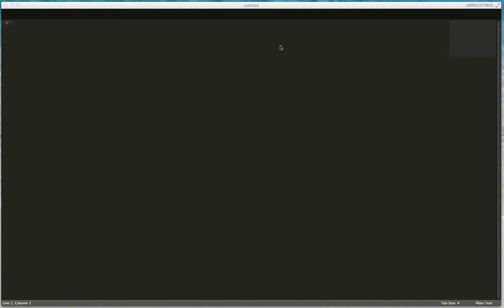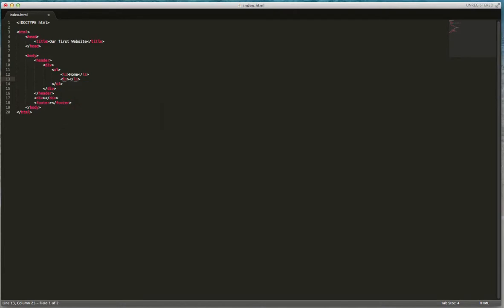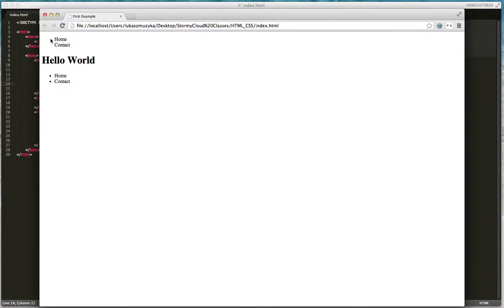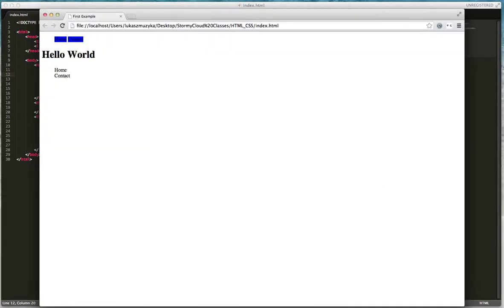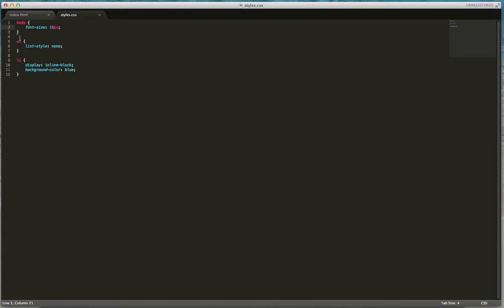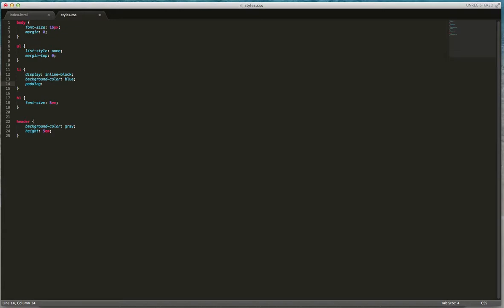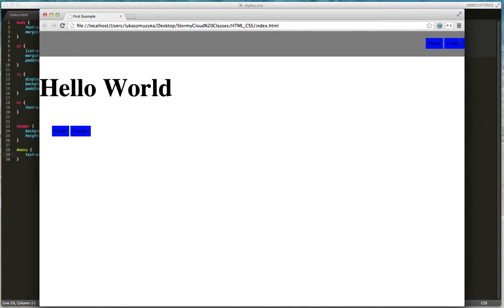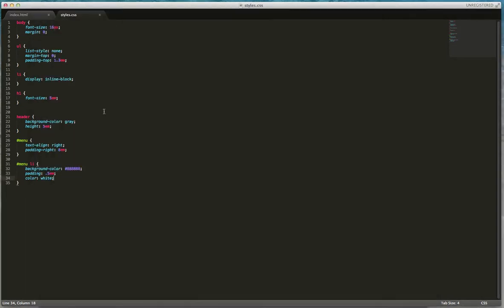Introduction to HTML, First class of the StormyCloud.net training to build your own web application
The recording is the part of the materials that are meant to help students of StormyCloud to practice what they have learned during classes and practice before upcoming sessions.

The code we will create here will be modified and reused throughout the course.